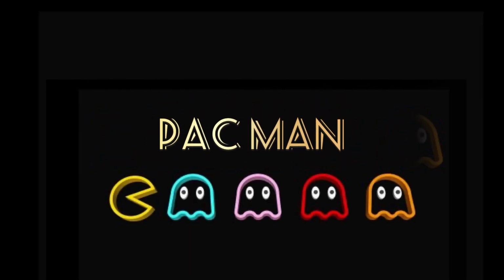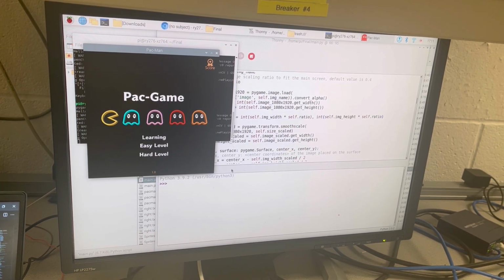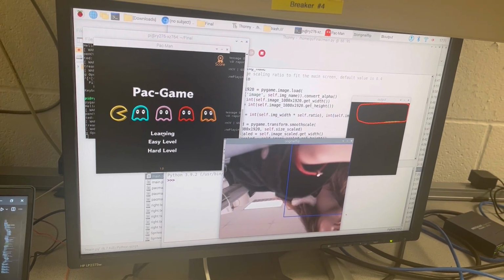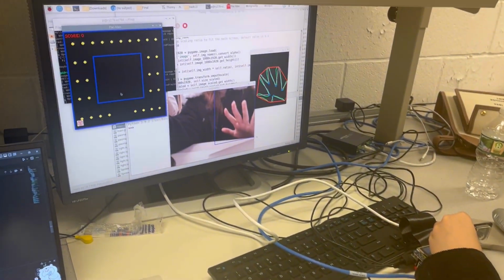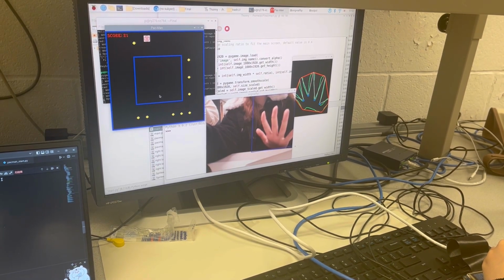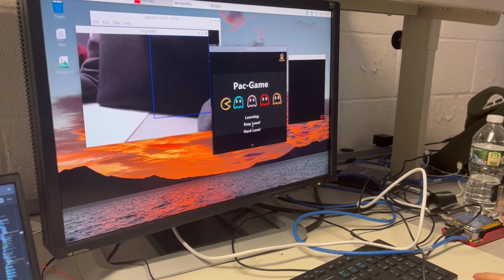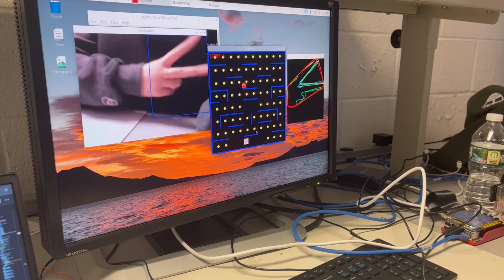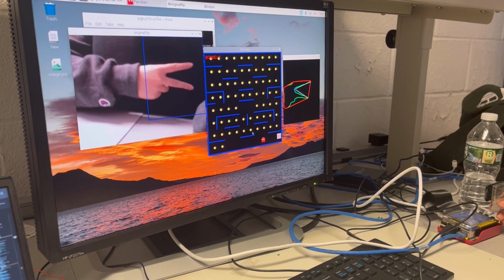Pac Man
In the project, we expanded the classic Pac-Man game with gesture controls. The design replaces the original keyboard operation with hand movements to control the direction of Pac-Man’s movement. The four gestures correspond to the four directions of up, down, left and right. In the first step, a Pac-Man game was designed with pygame. It has three levels: learning, easy level and hard level. Next, to complete the real-time gesture recognition part, PiCamera, computer vision and OpenCV are used. Finally, the game module and the gesture recognition module were connected through specific command files in linux( Raspberry Pi).